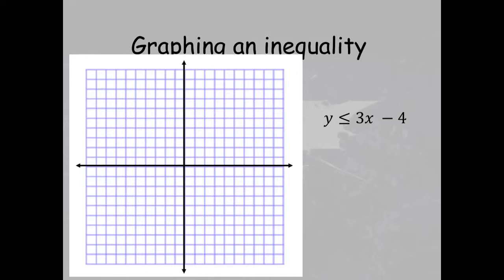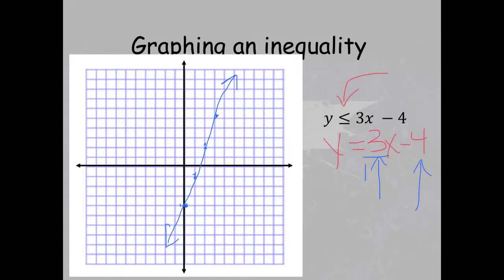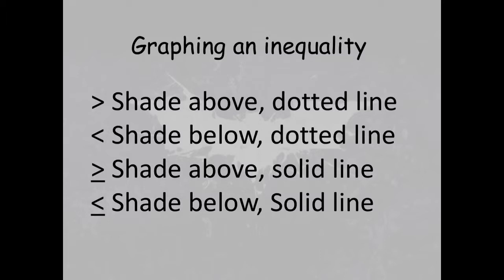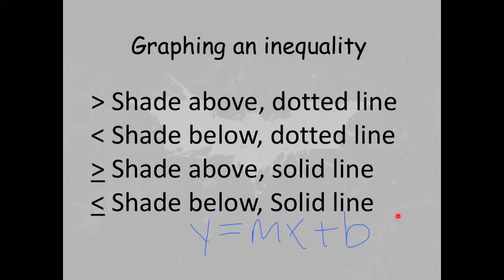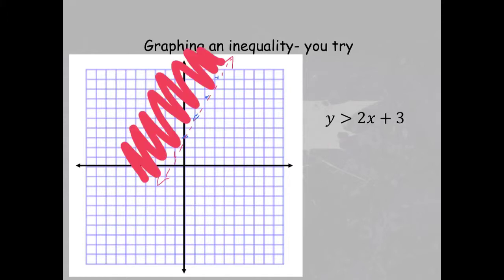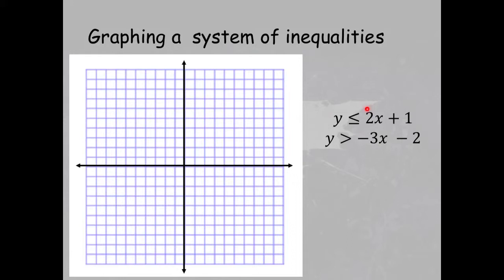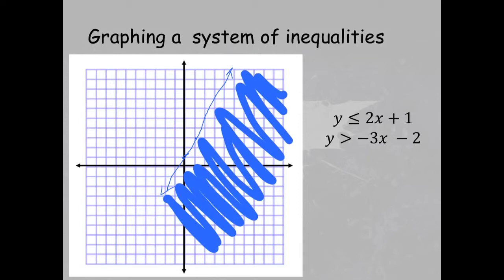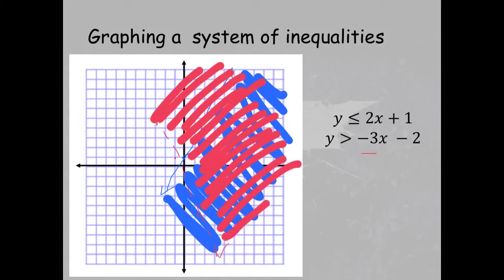Systems of inequalities